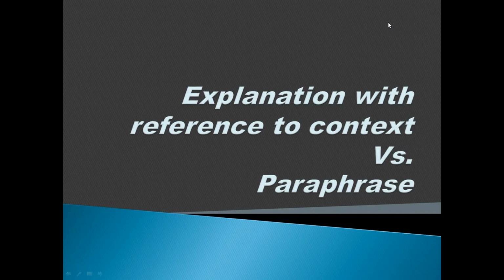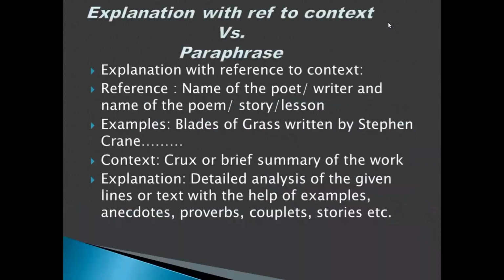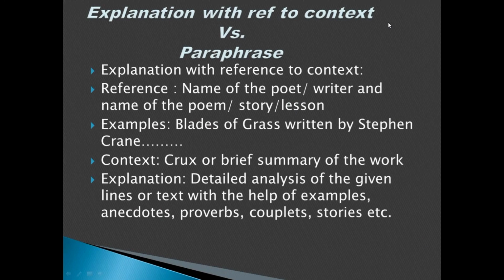Explanation VS Paraphrase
reference to the context
explanation
paraphrase